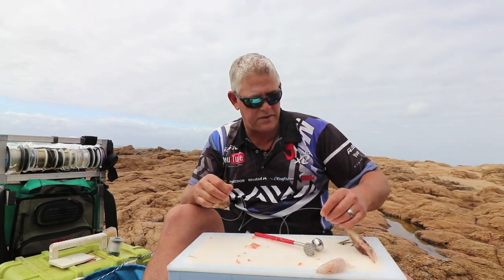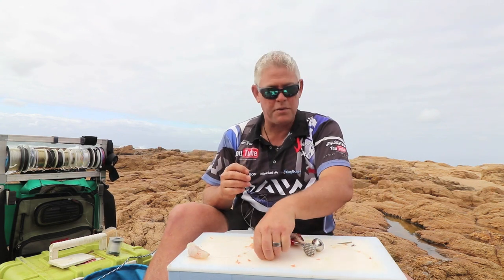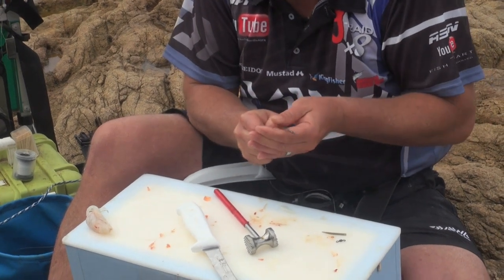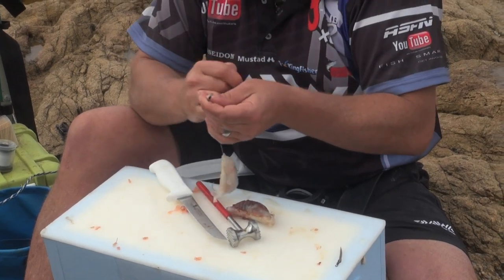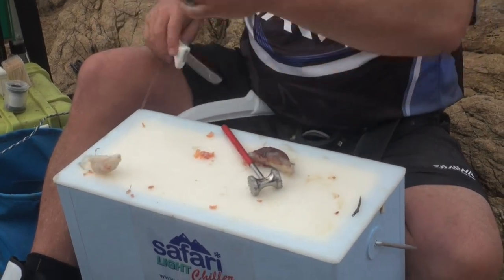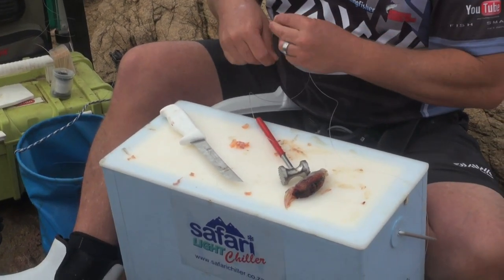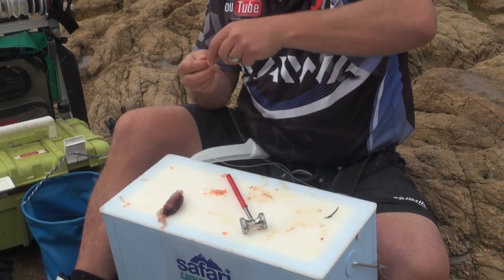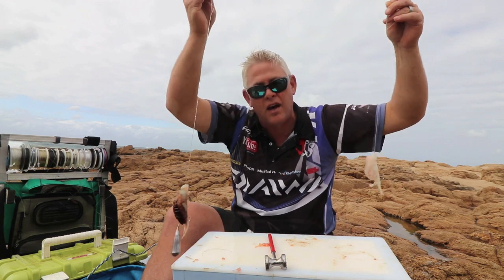Scratching Trace For LARGER EDIBLE FISH | Double Hook Scratch Trace | ASFN Baits & Traces